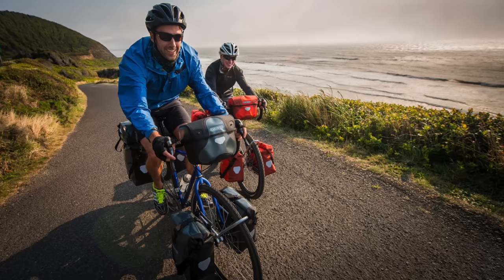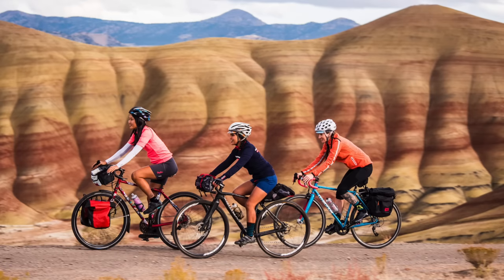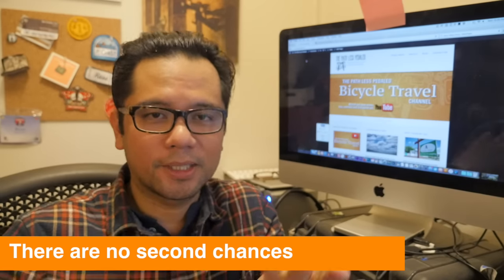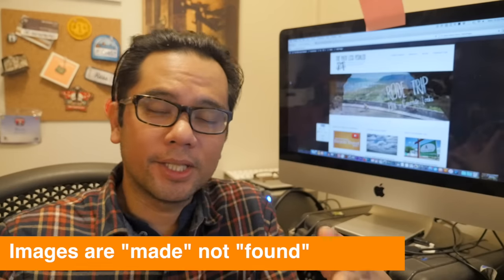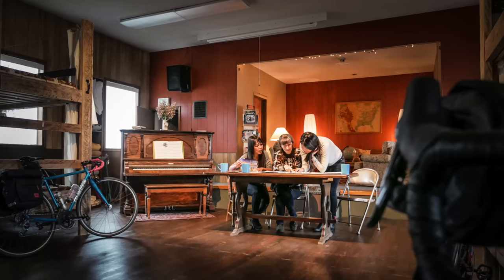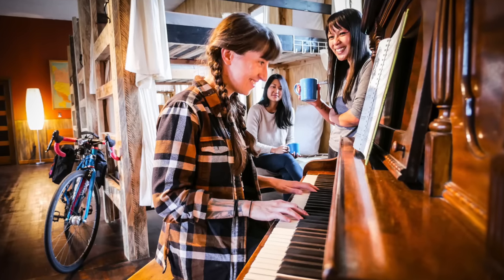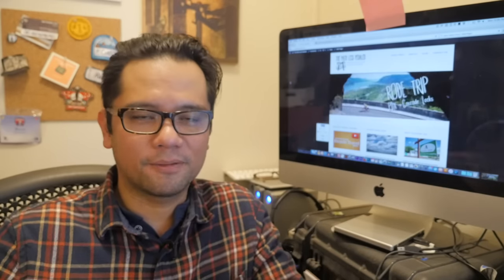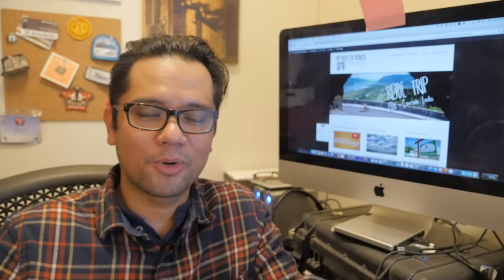Learn Stuff: 5 Bicycle Touring and Travel Photography Tips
In this vid, Russ shares some tips from a decade of shooting from a bike.